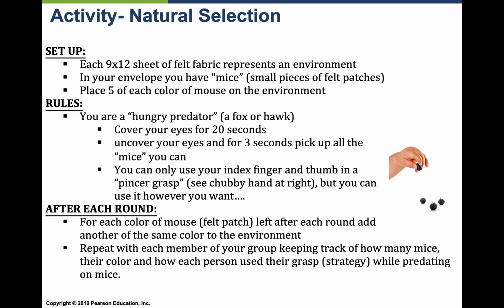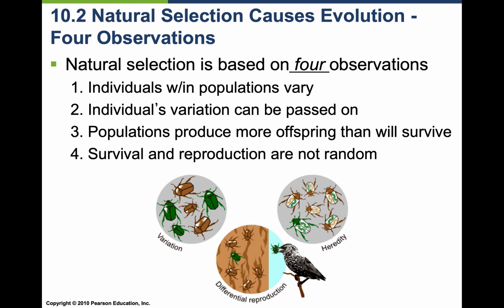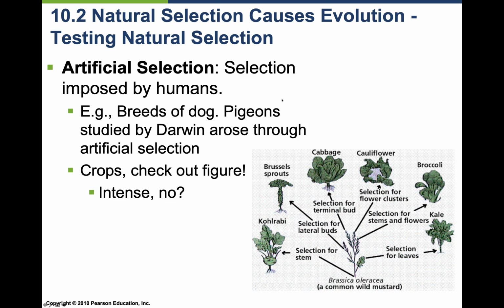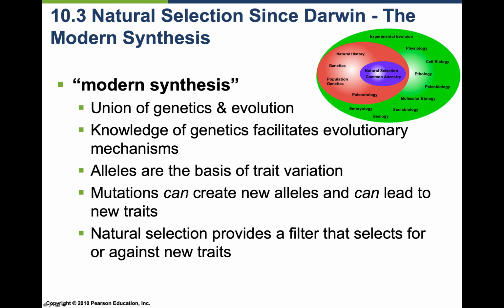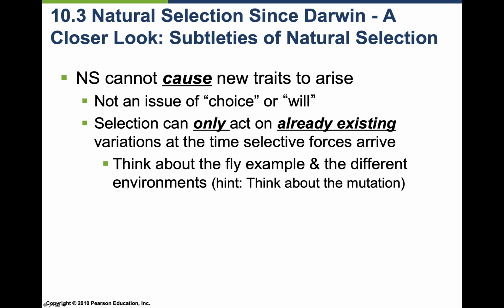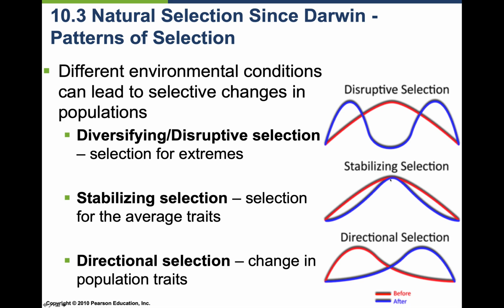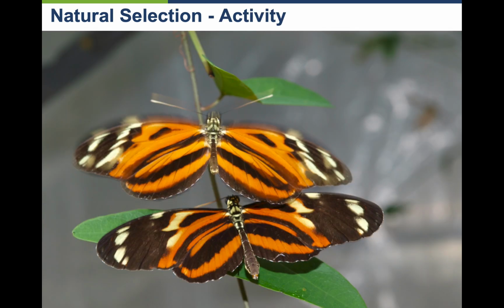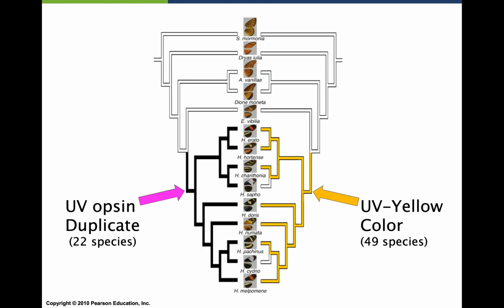Bio 100 Lecture 17 Natural Selection